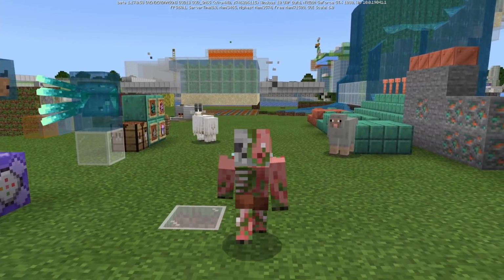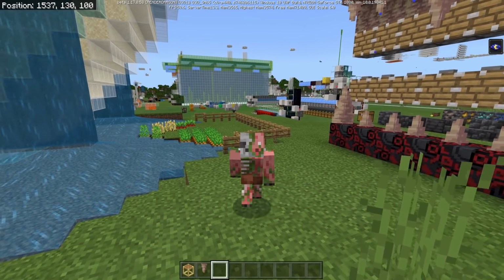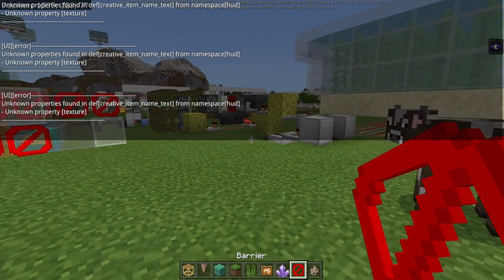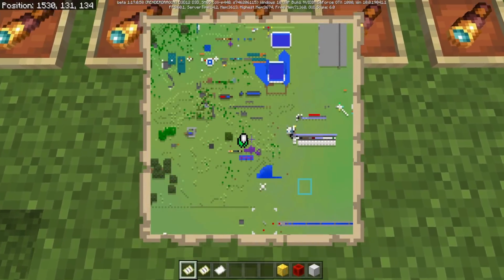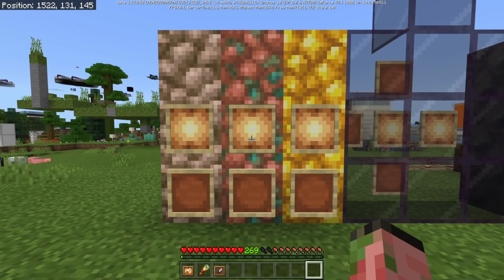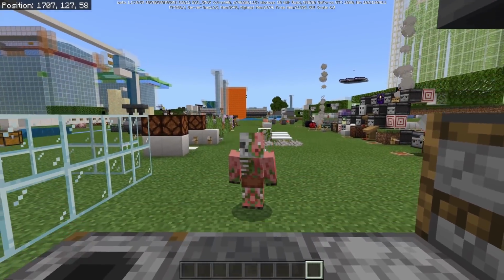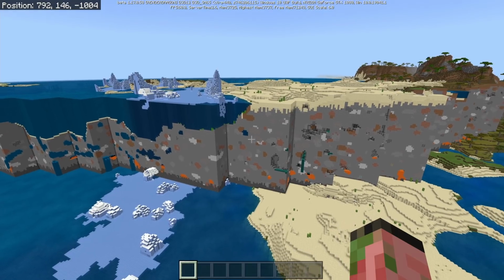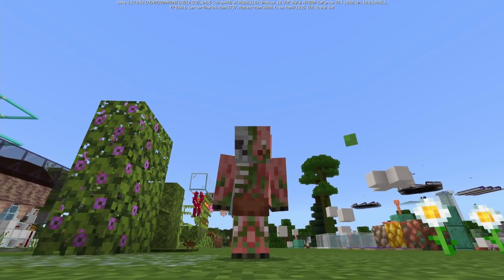New 1.17 Beta! Creator Features, Big Map Updates, Axolotls & More! Minecraft Caves And Cliffs Beta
Welcome to another Bugrock of the week! The newest 1.17 beta is here! This beta brings more bug fixes and polish to the 1.17 update! The main features of this beta are huge changes to maps, baby axolotl changes, updates to smelting and more! I hope you enjoyed this episode! Also let me know what 1.17 bugs you've found so i can make a video about it :D

UPVOTE THESE BUGS! :D
Magma Blocks don't create bubble columns in ocean ruins:

THESE BUGS WHERE FIXED!
Map is no longer centered on player when created:
Picking or breaking glow item frames now gives the correct item:
Advanced pick block will now save the data of copied blocks correctly:
All furnace types now become unlit when fuel finishes:
Buckets that were used to feed axolotls can now be stacked together with other empty Buckets